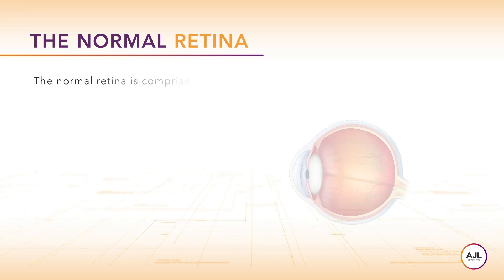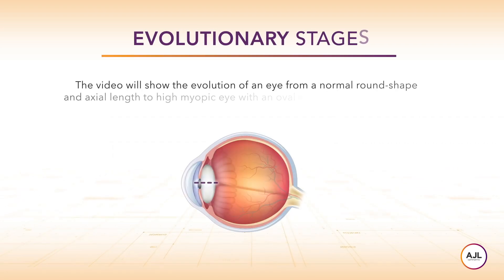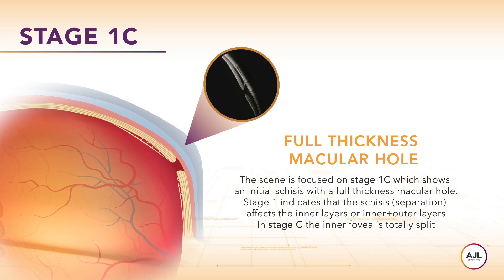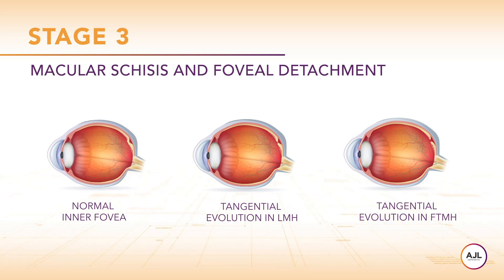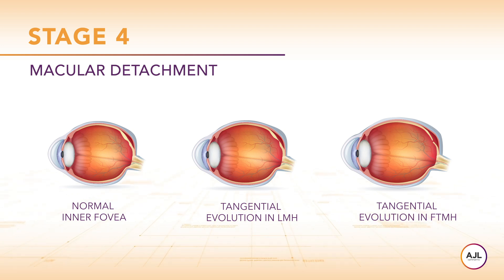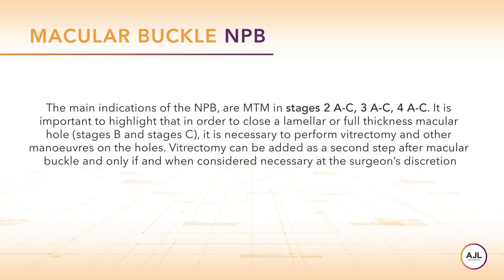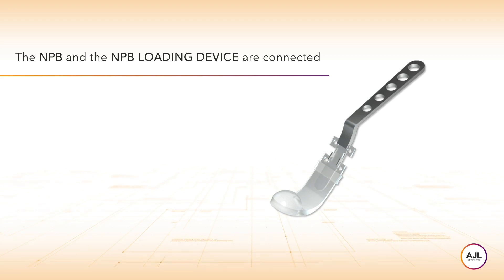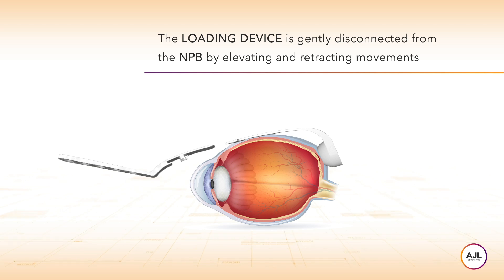EN | NPB Macular Buckle Surgical Procedure (Long Version)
Chapters:
00:00 – Introduction
00:05 – The Retina
00:27 – Myopic Traction Maculopathy (MTM)
01:40 – Evolutionary Stages
02:00 – Stage 1
03:15 – Stage 2
04:30 – Stage 3
05:55 – Stage 4
07:20 – NPB The New Macular Buckle
08:15 – NPB Loading Device
08:45 – Surgical Technique
11:05 – Additional Information